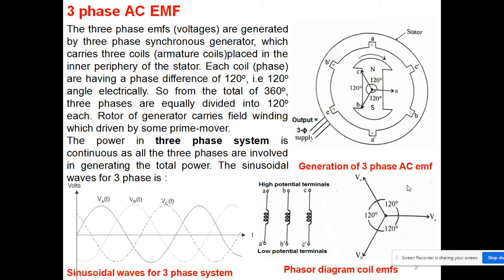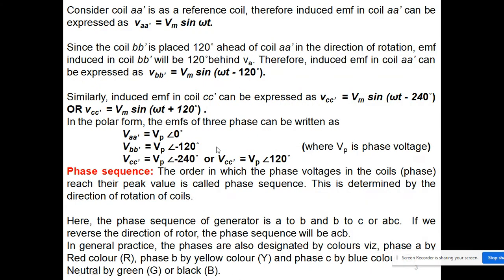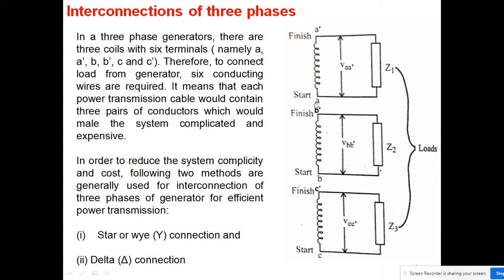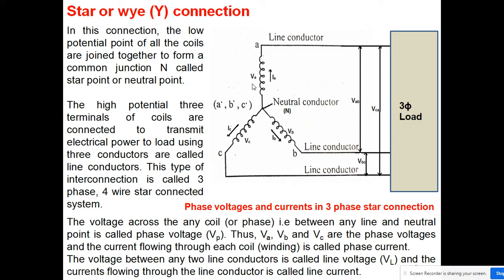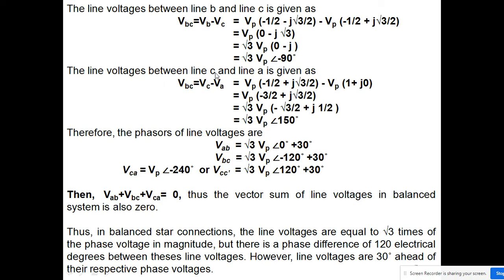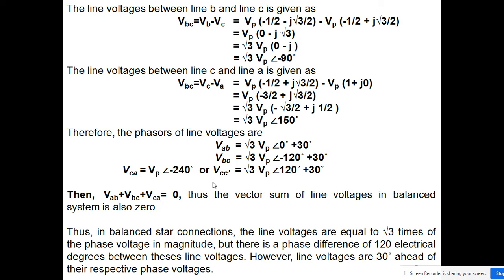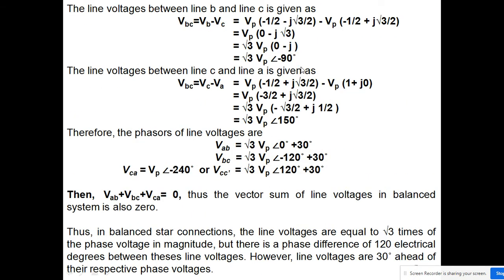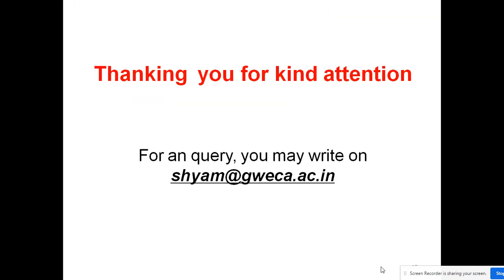Lecture 11 Three phase AC circuits star connection BEE